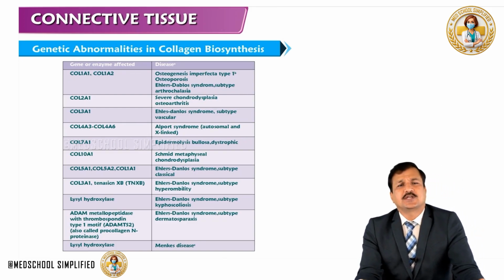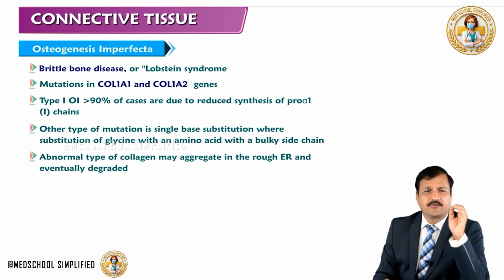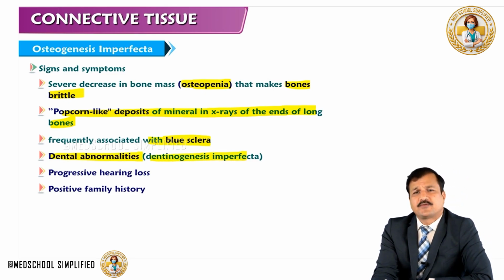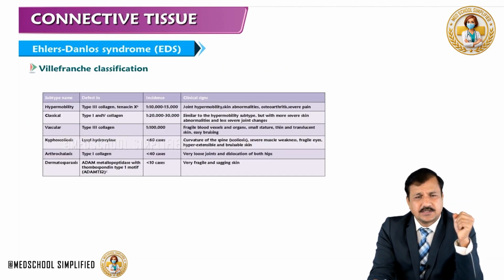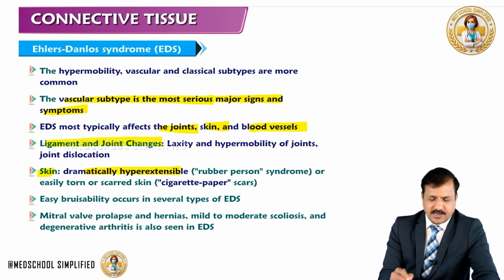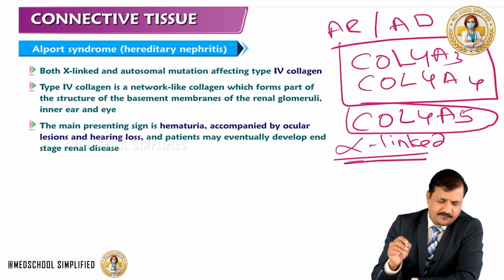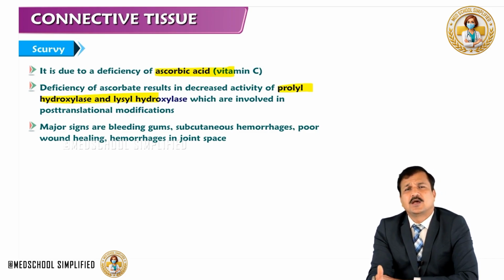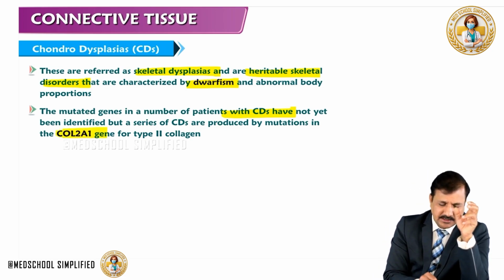4. Connective Tissue Biochemistry | Abnormalities in Collagen Biosynthesis | MBBS | USMLE Step 1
Connective Tissue Biochemistry | Abnormalities in Collagen Biosynthesis | MBBS | USMLE Step 1

Hey future doctors and biochem learners! Collagen is the body’s major structural protein, but when its biosynthesis goes wrong, the result is a spectrum of connective tissue disorders. These abnormalities affect bones, joints, skin, blood vessels, and kidneys, and they are favorite exam questions in MBBS, NEET PG, FMGE, and USMLE Step 1.

In this lecture, we’ll break down the major abnormalities in collagen biosynthesis, their biochemical basis, and their clinical features. 🧬📚

🌟 Key Abnormalities in Collagen Biosynthesis

1️⃣ Scurvy (Vitamin C deficiency) 🍊

Defective hydroxylation of proline & lysine → unstable triple helix.

Clinical 🩺: Bleeding gums, petechiae, poor wound healing, bone pain.

Exam clue: “Child with bleeding gums + corkscrew hairs.”

2️⃣ Osteogenesis Imperfecta (Type I Collagen Defect) 🦴

Mutation in COL1A1/COL1A2 genes.

Clinical 🩺: Brittle bones (multiple fractures), blue sclera, hearing loss, dental imperfections.

Exam clue: “Child with multiple fractures and blue sclera.”

3️⃣ Ehlers–Danlos Syndrome (EDS) 🧵

Defects in collagen synthesis or cross-linking (various enzyme/gene defects).

Clinical 🩺: Hyperextensible skin, hypermobile joints, easy bruising, vascular fragility (Type III collagen defect is most dangerous → arterial rupture).

Exam clue: “Patient with hyperflexible joints and thin stretchy skin.”

4️⃣ Alport Syndrome (Type IV Collagen Defect) 👂👁️

Mutation in COL4A5 gene → defective basement membrane collagen.

Clinical 🩺: Hematuria, progressive renal failure, sensorineural hearing loss, ocular abnormalities.

Exam clue: “Teenager with hematuria + hearing loss + eye changes.”

5️⃣ Menkes Disease (Copper Transport Defect) 🧬

Copper deficiency → impaired activity of lysyl oxidase → defective cross-linking.

Clinical 🩺: Kinky hair, developmental delay, hypothermia, vascular problems.

⚙️ Key Biochemical Steps Affected

Hydroxylation (Vitamin C): Scurvy.

Triple helix mutation (COL1 genes): Osteogenesis imperfecta.

Cross-linking (lysyl oxidase, Cu²⁺): Ehlers–Danlos, Menkes.

Basement membrane collagen (Type IV): Alport syndrome.

🎯 Exam Integration

Scurvy = hydroxylation defect.

OI = Type I collagen mutation.

EDS = cross-linking defect.

Alport = Type IV collagen defect.
👉 These conditions are classic short clinical cases in USMLE Step 1 & NEET PG.

Your support keeps us motivated to create more simplified, exam-ready content. 🙌

❓Want us to cover Elastin & Fibrillin Disorders (Marfan syndrome, Emphysema, Cutis laxa) as the next lecture in your Connective Tissue series? Drop your request in the comments below! 😊